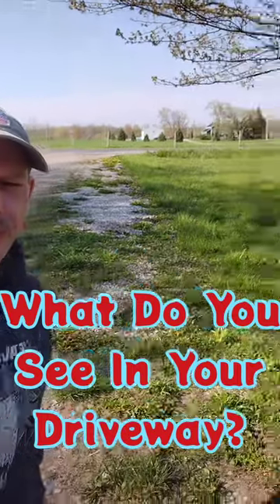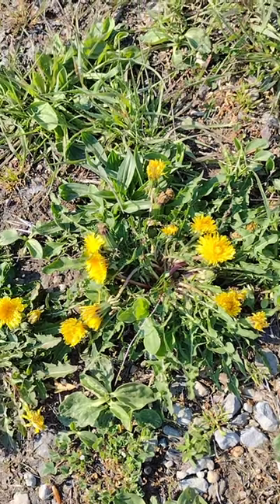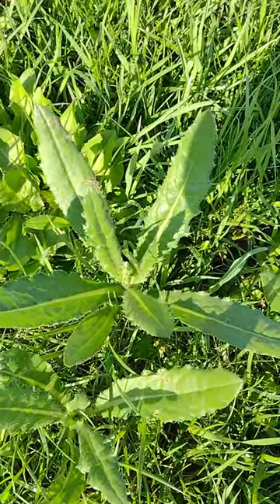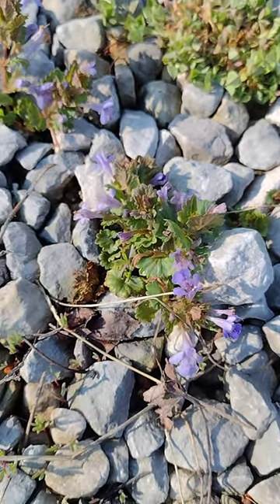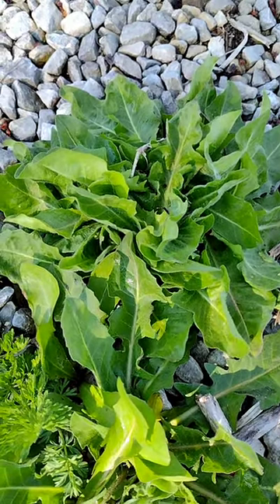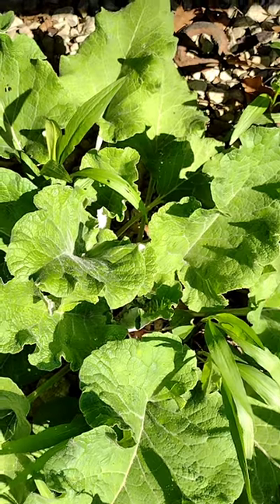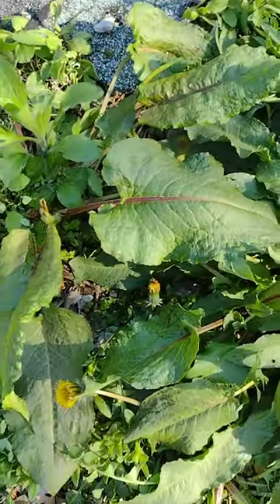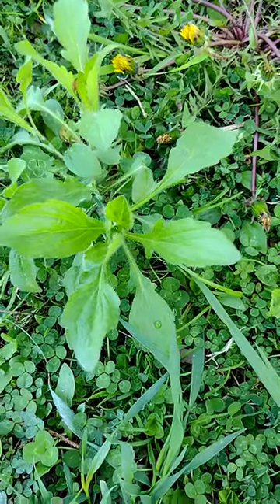What's In a Driveway? Let me show you mine!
Here's a brief clip on what can be found in and around your home. It's  short one, but I'm working on longer content.

If you want more information about these herbs, the research, the video and downloadable content, see my at my

$1, $2 or $3 tiers. very affordable for the information provided.

Fan Mail
Where Science Meets Nature
Savannah, OH 44874

To contact Amy for resonance healing, frequency healing information and consultation
Amy Lower